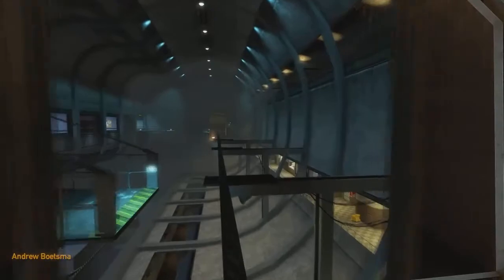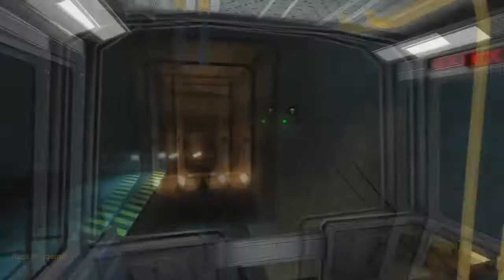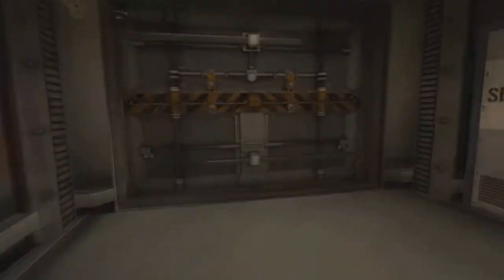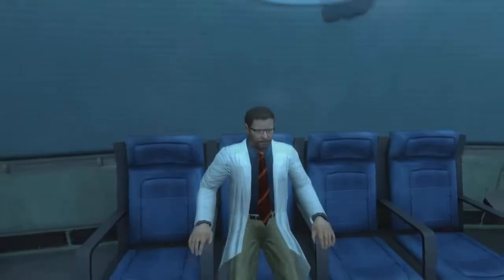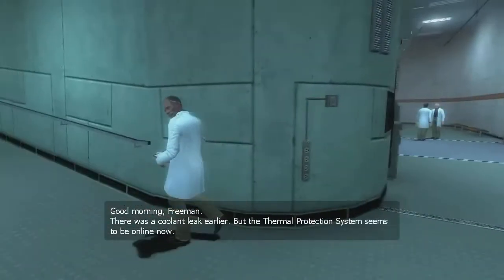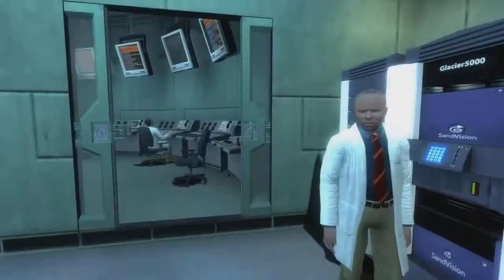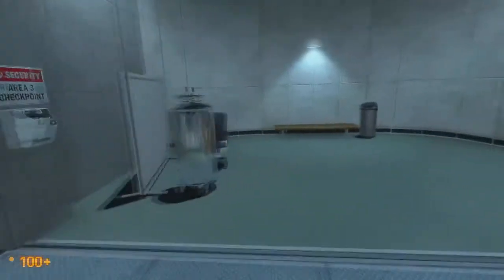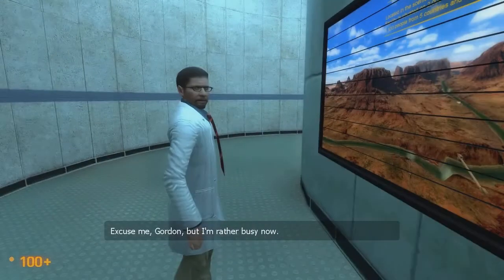Black Mesa Source - Walkthrough / Gameplay - Part 1 - SO IT BEGINS THE GAME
I'm playing Black Mesa 2012 made by the Black Mesa development team. They release a new version every year so you can re-live the good old days of Half-Life in increasingly good graphics, Enjoy!